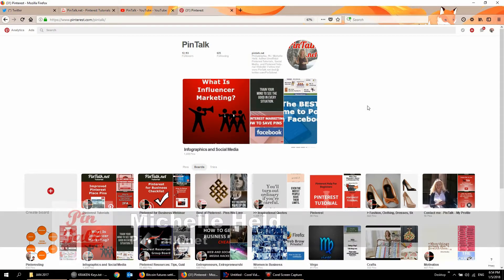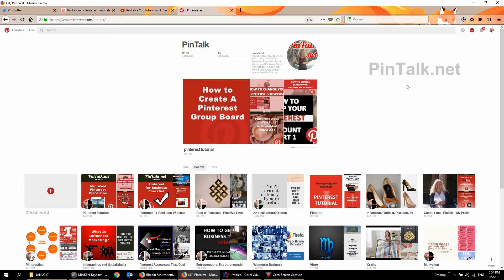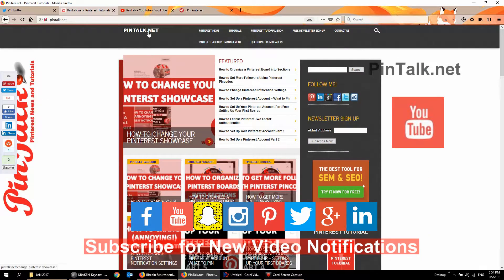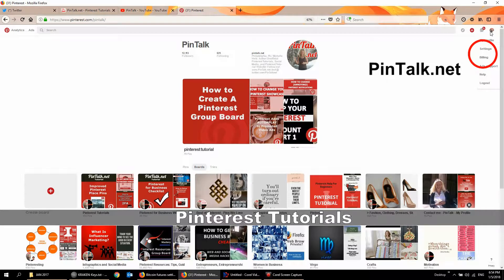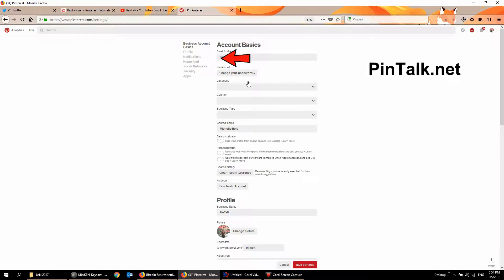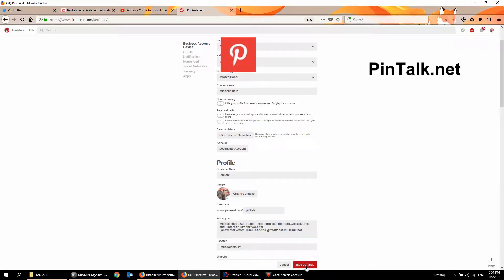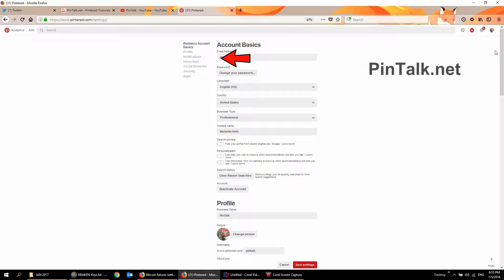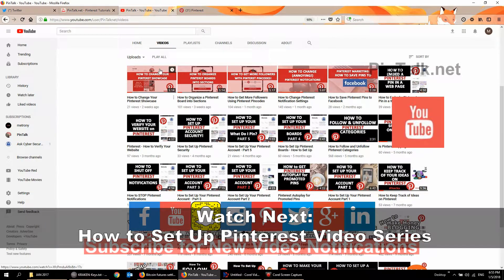How to Change Your Email Address on Pinterest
It's right in the settings section of your profile.

How to Set Up a Pinterest Account - Part 4 - How to organize your account and use categories and topics

OTHER RESOURCES:
Pinterest Help: